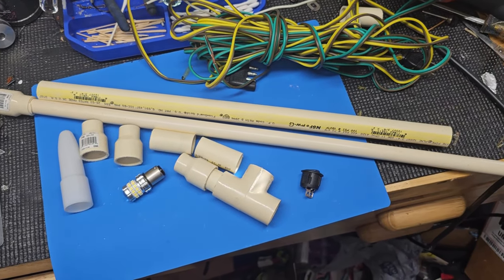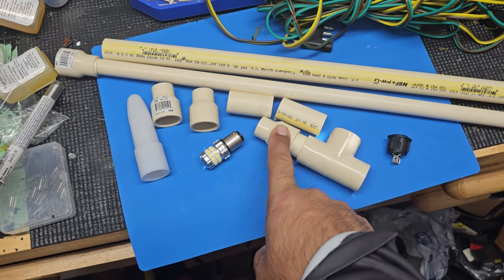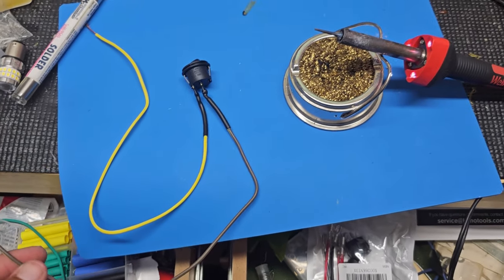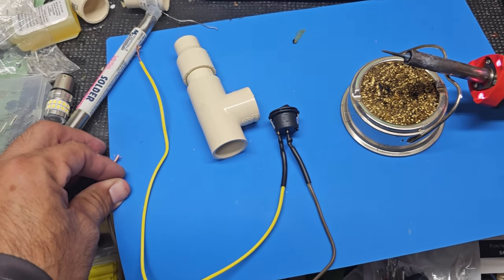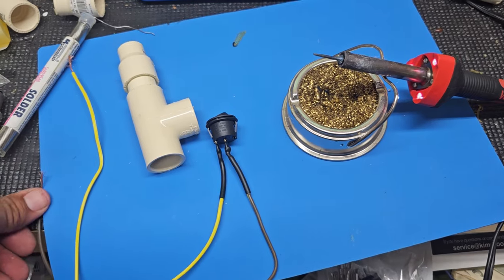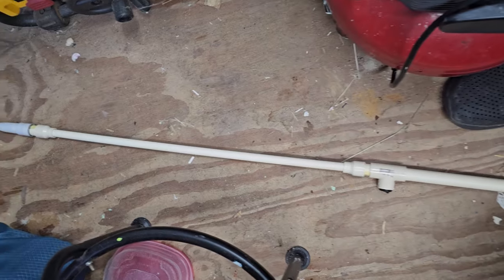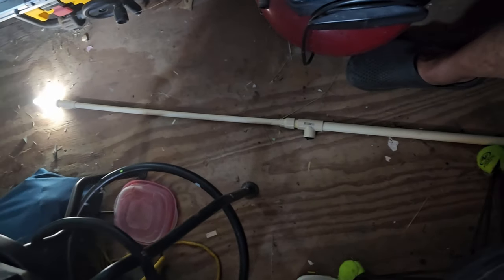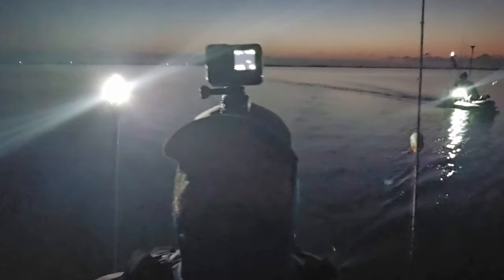The Best diy 360 light, Wolf's Fishing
Looking for the best and cheapest 360 light you can make yourself. Look no further. Using CPVC 2ft 1/2 , 1ft of 3/4cpvc, 2 adapter coupling 1/2to3/4, 1 3/4 T-coupling.
Fishing in Corpus Christi, Texas. I fish with lures for Redfish and Speckled Trout in the Corpus Christi Bay and Upper Laguna Madre including Aransas Pass ,Port Aransas, Ingleside and Rockport.
Please Join me on my YouTube Journey while I fish inshore saltwater for that elusive 30in Gator Trout and that Texas Inshore Slam. I even show some fishing spots.
How to fishing videos along with instructional fishing tips

Led Breaklight
heat shrink
wiring harness for spare wire

Gear like

Penn 2500 and 3500 series Spinning Reels
Cajun Rods such as Cajun Coastal, Atled Series, and Revenant Elite series
Corkies, Paul Brown, Broken Back, Steve's Lures,Softdine , Bug eye and Peanut
Topwaters... Spook Jr, Spook One knocker, 6th Sense Wake bait

Equipment